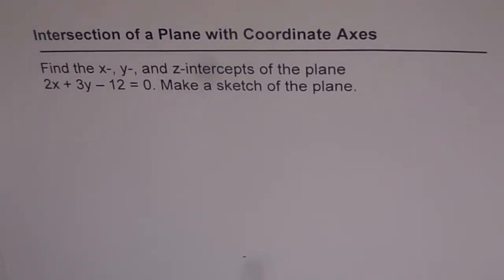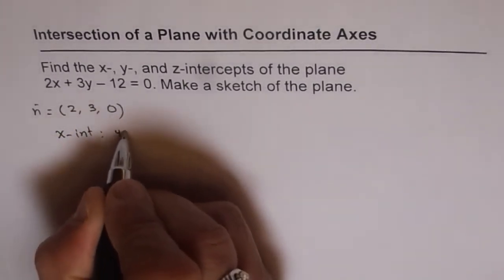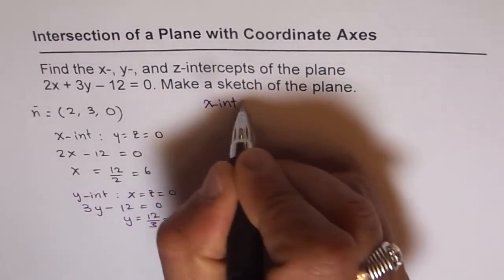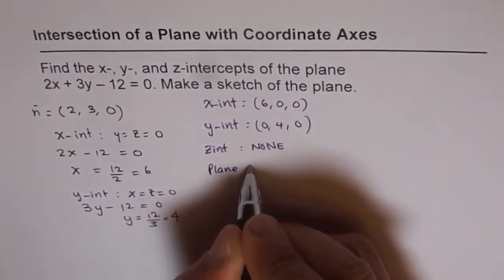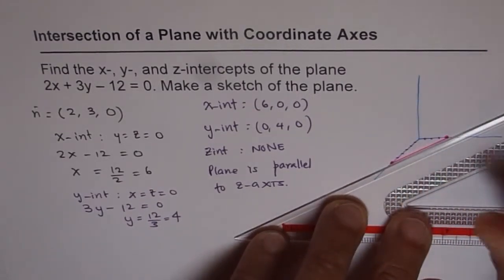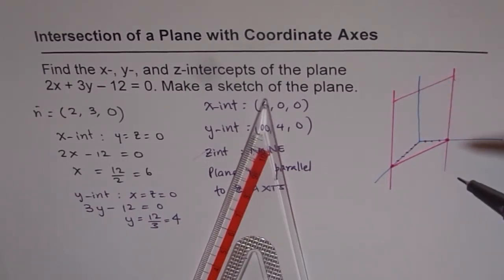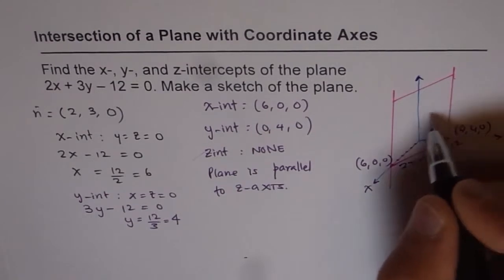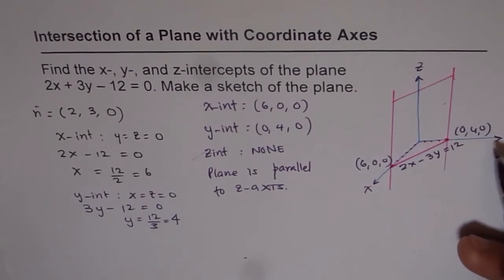Find Intercepts and Sketch Plane in Vector Space Geometric Interpretation Vectors MCV4U